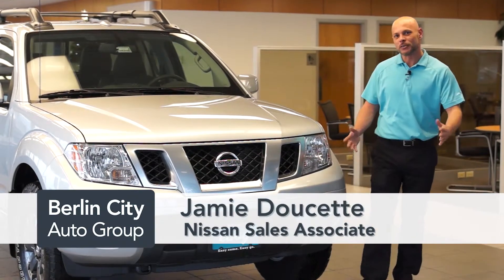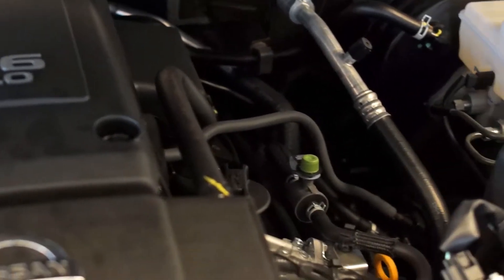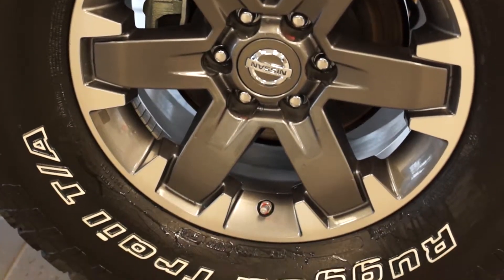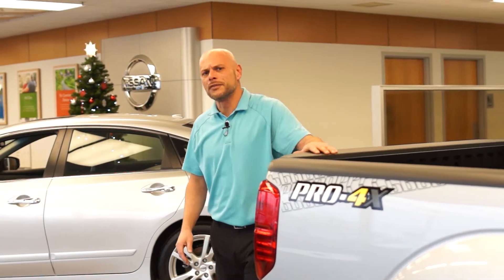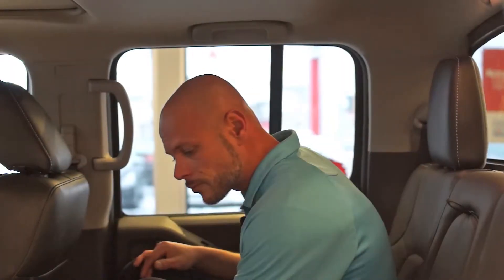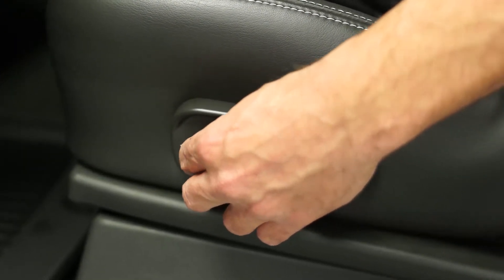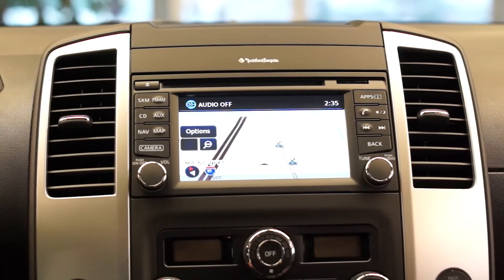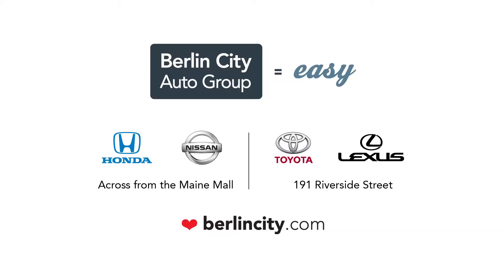New 2015 Nissan Frontier | Berlin City Nissan of Portland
Berlin City Nissan of Portland is located at
227 Maine Mall Road, South Portland, ME 04106